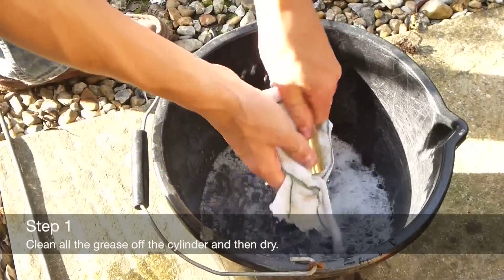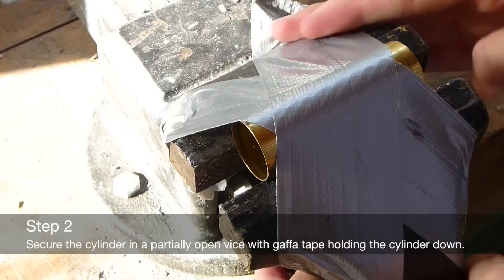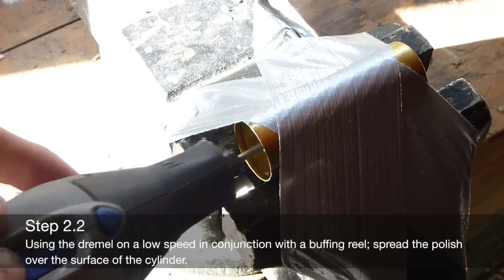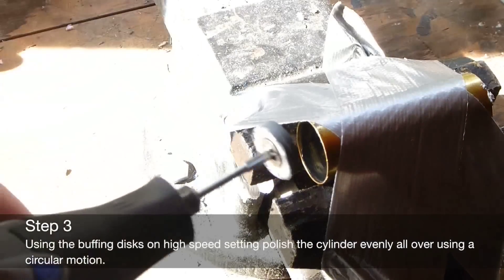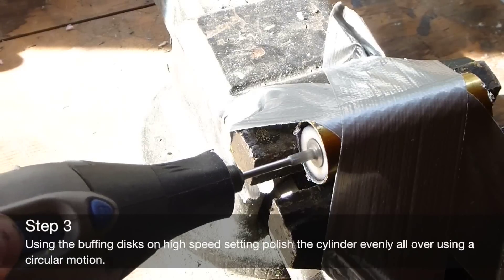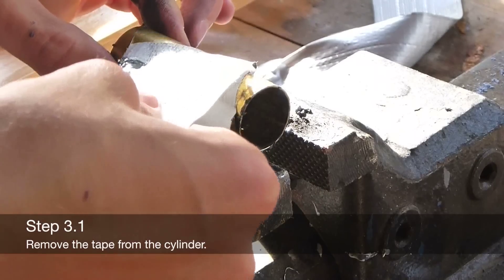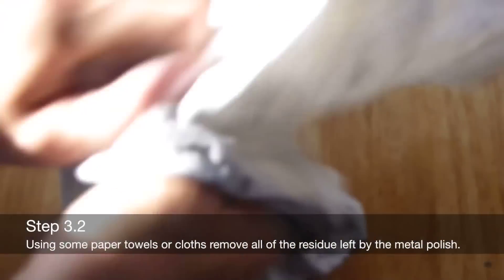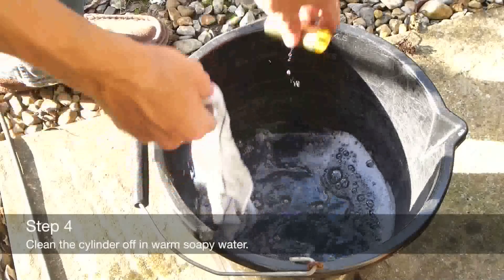Airsoft Tutorials - Polishing the Cylinder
This video is best used in conjunction with the website.

Polishing the cylinder to create a better air seal between the o-ring and cylinder walls increasing FPS and consistency.